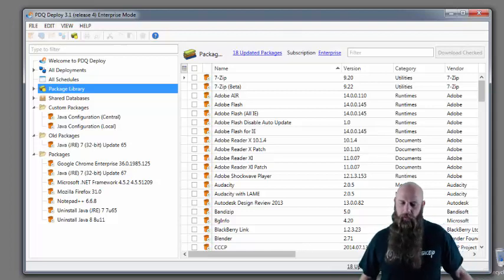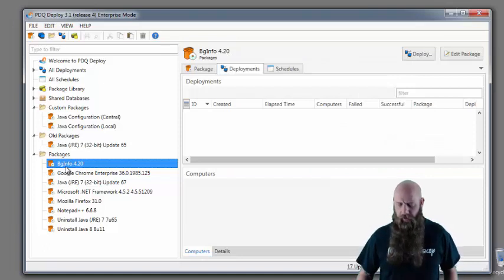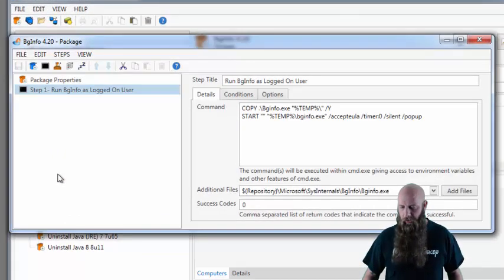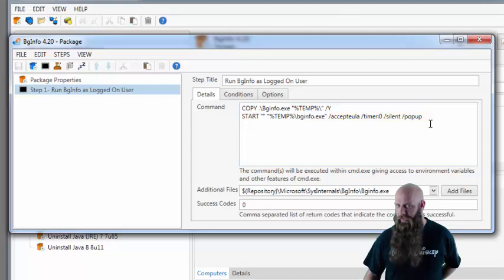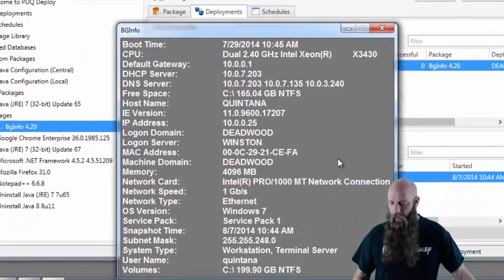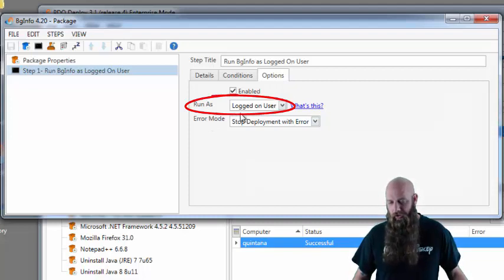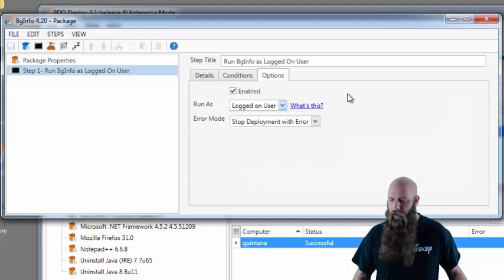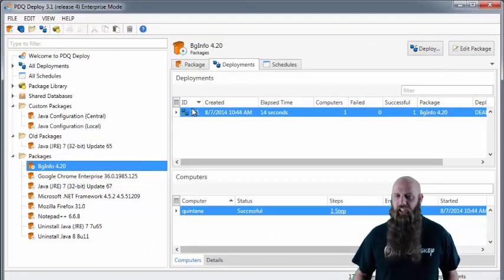Deploy BGInfo and Using Run As Options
Deploy BGInfo from PDQ Deploy and remotely display computer information to end-users to help you troubleshoot. BGInfo displays information such as IP address, MAC address, etc. Shane also explains the differences in your Run As options for deployment packages and when you might use different options.